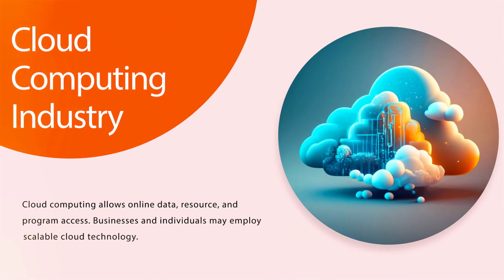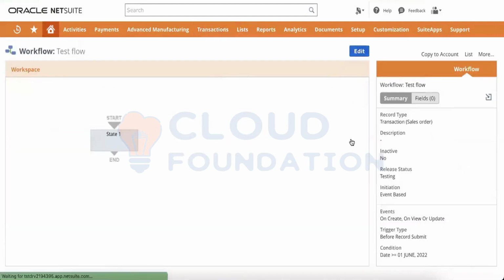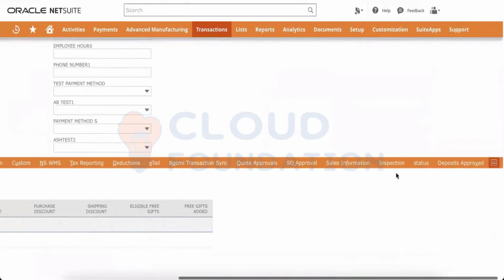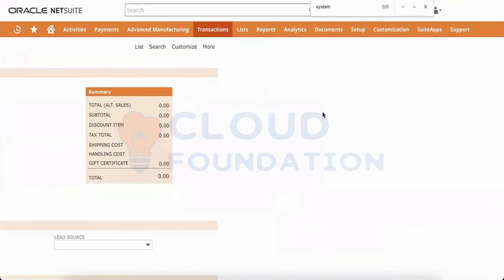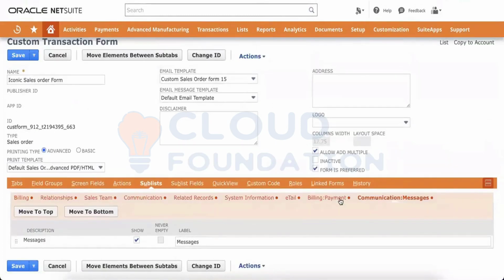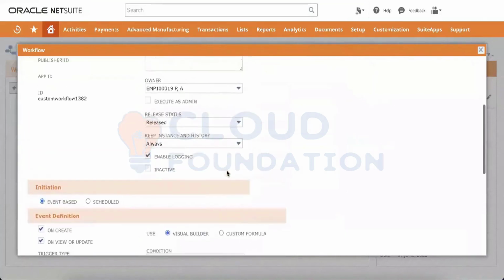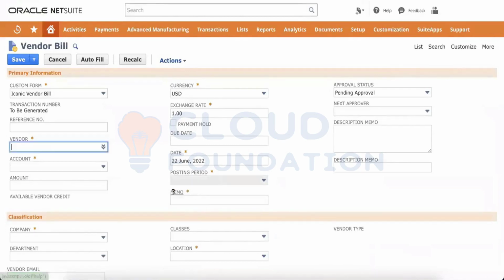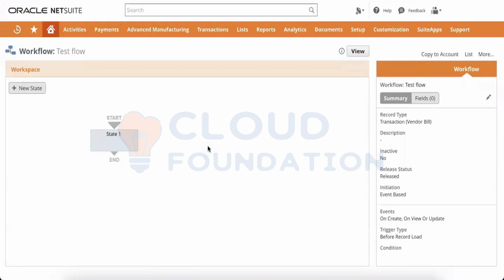Creating Workflow Basics | Netsuite Tutorials for Beginners | Netsuite Technical | CloudFoundation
NetSuite Technical Training is offered in a variety of formats, from Online classes to self-paced.

Online classes allow learners to interact with instructors, practice their skills in a hands-on setting, and ask questions in real-time.

Topic Covered: -
This video is about Creating Workflow Basics.

1. The basic workflow is created with a start, end, and only one state.
2. A new action can be added to a workflow state.
3. Fields can be made mandatory in the workflow, and the mandatory field will be determined on certain conditions.
4. The system information tab can be viewed or disabled by the admin.
5. The parenthesis (()) is used for conditional statements in the workflow.
6. Workloads are created by following the basic steps.
7. Different fields can be used for making fields mandatory.
8. Conditions can be changed in the workflow to make a specific action only mandatory on transactions.
9. A record type can be selected for making a field mandatory.
10. Fields can be modified and set as mandatory in the workflow, and the mandatory conditions can be tested by creating new records.